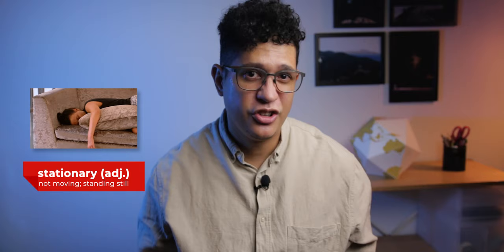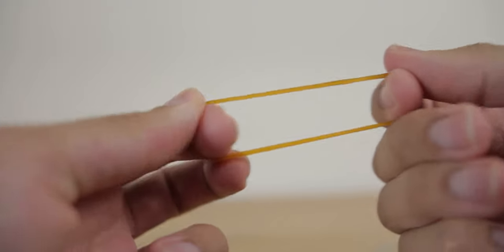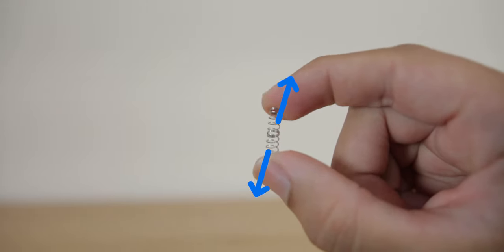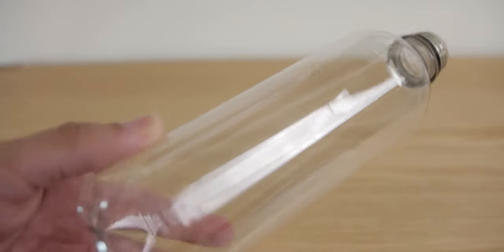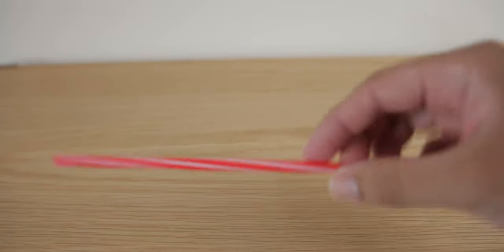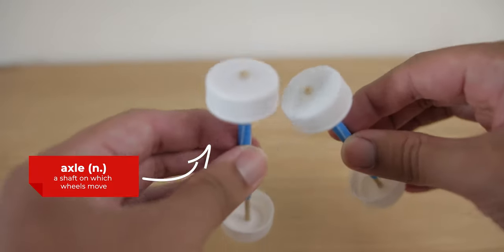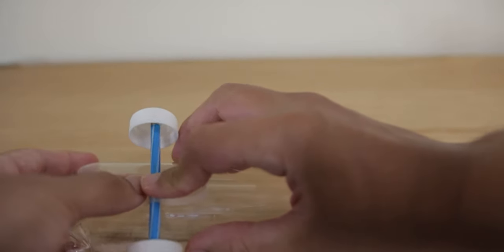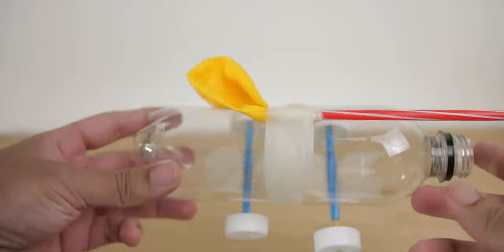EP20 | Newton's Third Law of Motion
Facebook: CP Art N Science